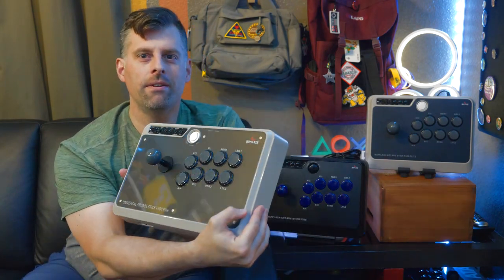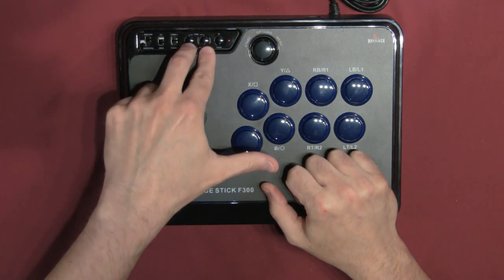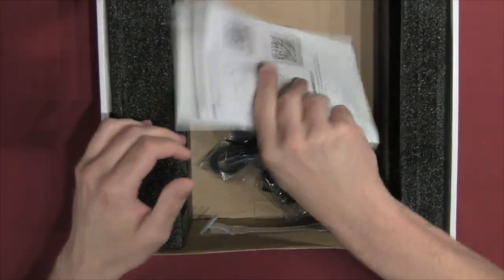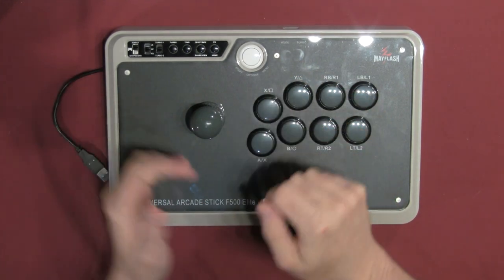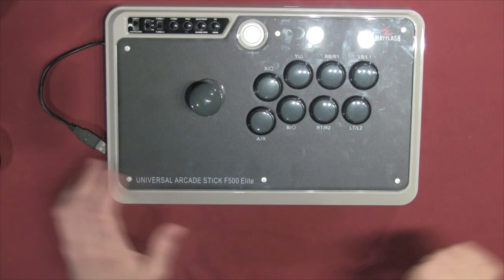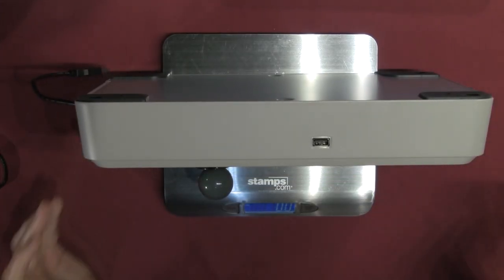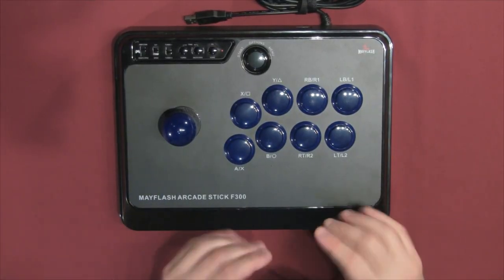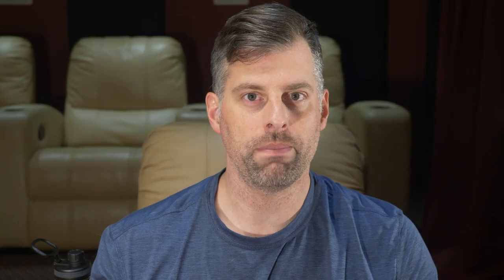Which Mayflash Fightstick Is the Best? (Updated)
F500 Elite
F300 Elite
F700 Elite

0:00 Intro
1:32 F300 overview
6:20 F300 box
9:28 F300 vs. F300 Elite
14:01 F500 Elite overview
19:50 F300 dimensions
20:48 F300 Elite dimensions
21:18 F500 Elite dimensions
22:12 Weight
23:18 Steam Deck setup
24:41 F300 internals
28:30 F300 Elite internals
31:24 F500 Elite internals
36:06 Firmware updates
40:25 F300 testing
44:04 F300 Elite testing
46:48 F500 Elite testing
50:20 F300 gameplay
52:36 F300 Elite gameplay
54:10 F500 Elite gameplay
57:01 F300 pros & cons
1:06:40 F300 Elite pros & cons
1:09:49 F500 Elite pros & cons
1:13:31 F300 vs. 8BitDo
1:16:28 Conclusion